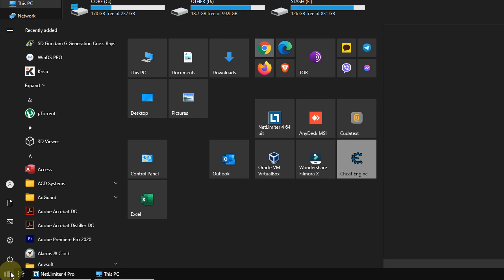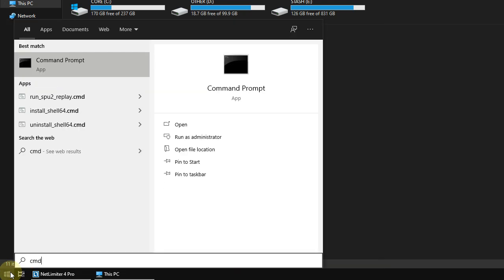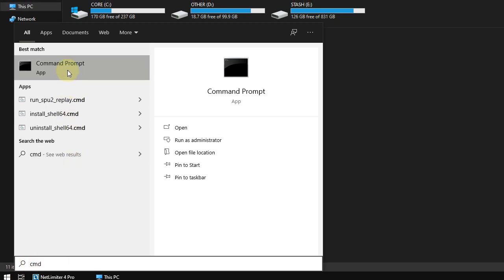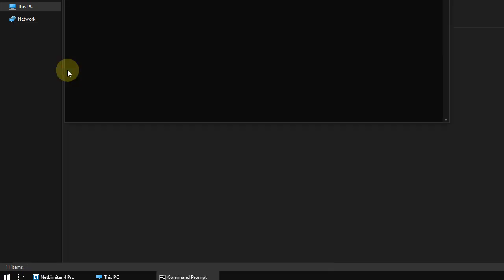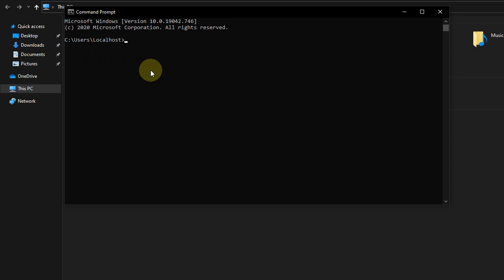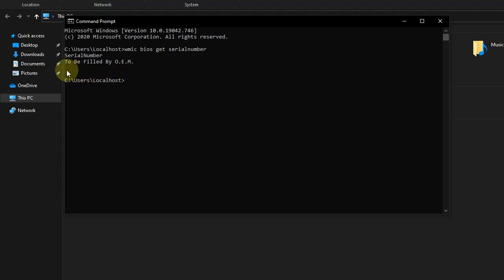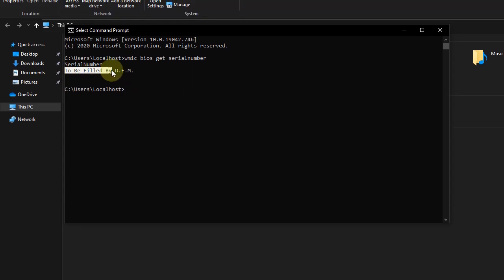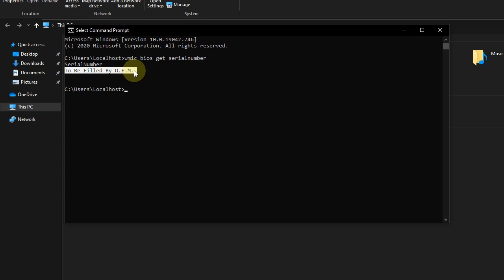How to get the serial number of your computer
A simple demostration how to get the serial number of your laptop and desktop.